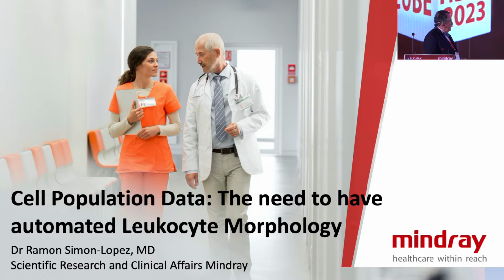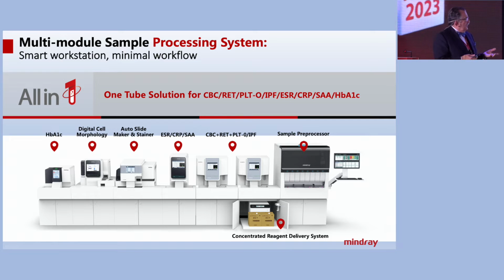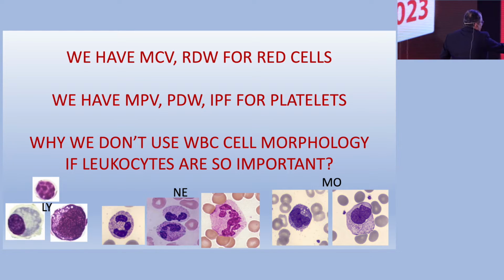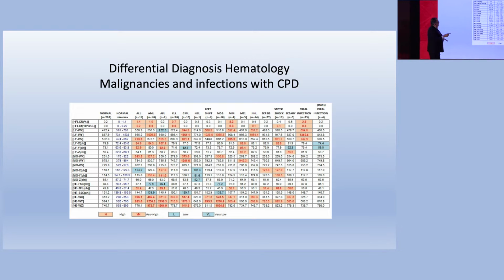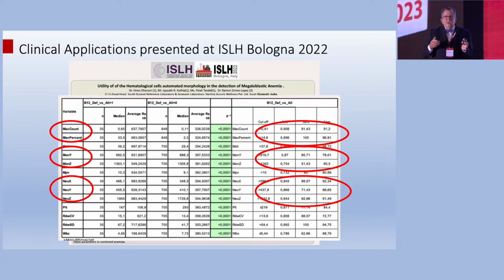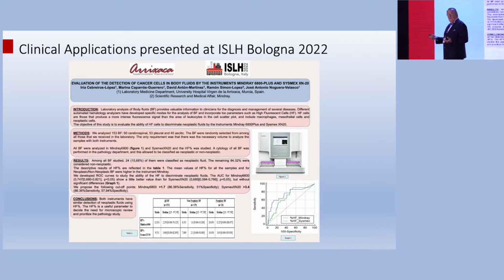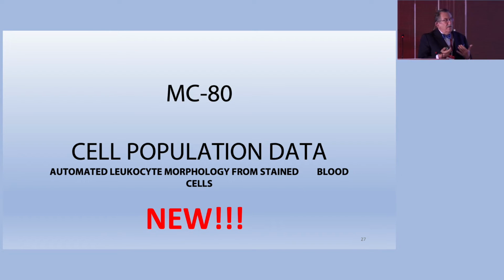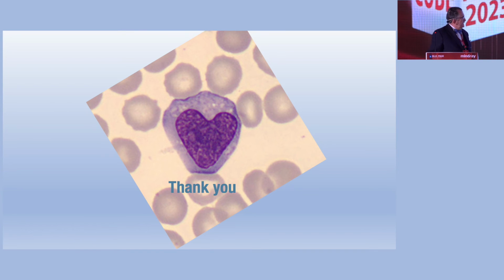Cell Population Data - The need to have automated Leukocyte Morphology | Dr Ramon Simon-Lopez | CUBE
Join Dr. Ramon Simon-Lopez as he delves into the cutting-edge advancements in cell population analysis with the BC-6000 series, including the revolutionary SF Cube, multi-layer fusion technology, and the integration of artificial intelligence in hematology. In this insightful video, Dr. Simon-Lopez discusses the capabilities of these innovative technologies in detecting hypogranular cells, and toxic granulation, and their role in identifying hematological disorders. The discussion also delves into the significance of neutrophil and monocyte macrocytosis in diagnosing megaloblastic anemia and the impact of early sample submission on accurate cell population data. Additionally, Dr. Simon-Lopez sheds light on a study aimed at assessing the severity and predicting the clinical outcome of COVID-19 patients using the analysis of 447 samples from 92 individuals.

For any support, please get in touch with Mindray India using the below information:
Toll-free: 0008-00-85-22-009